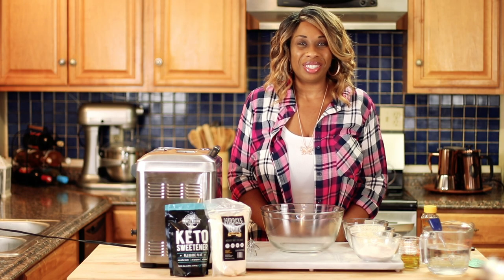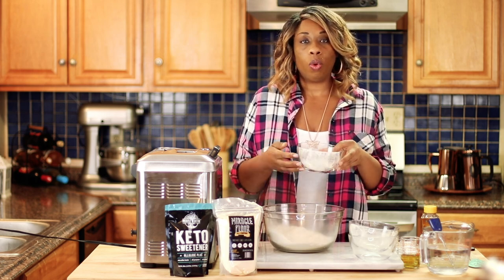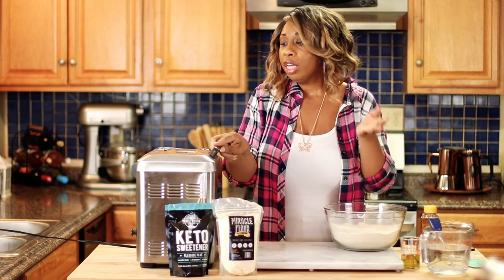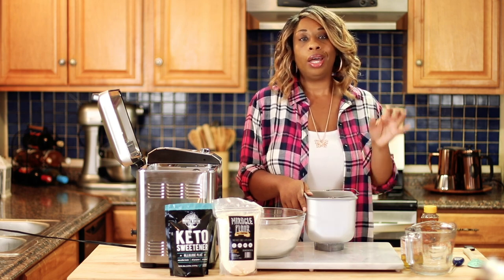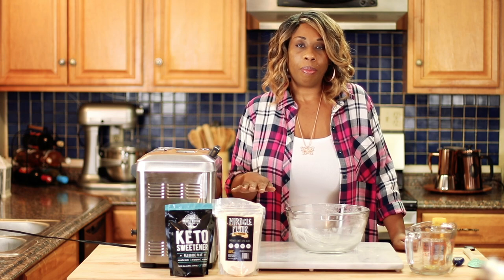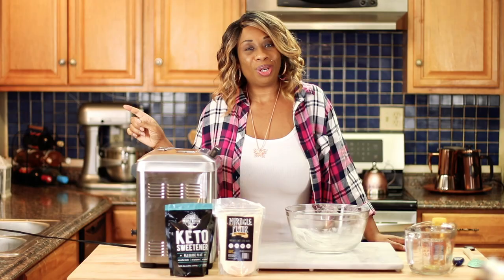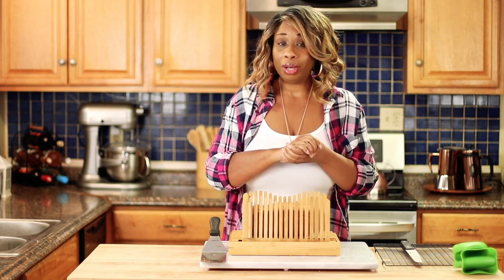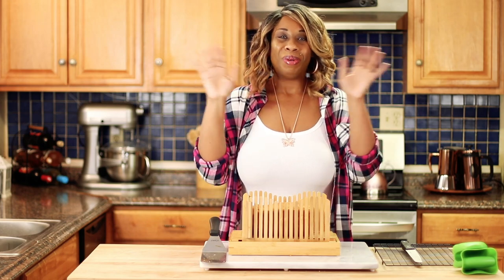Keto Rosemary & Onion Bread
Hello, my Keto Peeps! Happy Thanksgiving! I hope you all enjoy your Turkey Day with your loved ones. This is a new bread that I came up with. The purpose of this bread was to turn it into croutons but after making it, I discovered that it was pretty amazing all on its own. Especially for making grill cheeses! I hope you make this recipe, no matter what you intend to do with it, and I hope you love it as much as I do. Happy Thanksgiving again! Bye!

Please check out Wholesome Provisions! They have an amazing line of Keto products.

Equipment:
Ring Light Kit
Lighting Kit
Bread Machine
KitchenAid Stand Mixer

Ingredients:
Lupin Flour
Oat Fiber
Vital Wheat Gluten
Xanthan Gum

Recipe Ingredients:
2 – 2 1/4 cup Water (125 – 130F)
4 tbsp Olive Oil
1 tsp Honey (optional)
3/4 cup (100g) Lupin Flour
3/4 cup (70g) Oat Fiber
1 1/2 cup (240g) Wheat Protein Isolate 8000
1 tbsp Vital Wheat Gluten
3 tsp Baking Powder
1 tsp Salt
3/4 tsp Xanthan Gum
2 tbsp Dry Rosemary
1 tbsp Onion Powder
1 tbsp Rapid Rise Yeast

Nutritional Facts for 1 slice of Keto Rosemary & Onion Bread: 90.5 Calories, 4.6g Fat, 0.8g Net Carbs, 9.5g Protein.

I also have a Facebook group called Keto With Friends if you would like to join for some love and support!